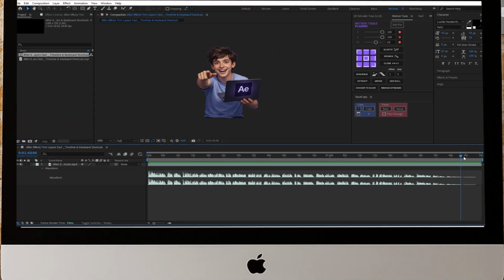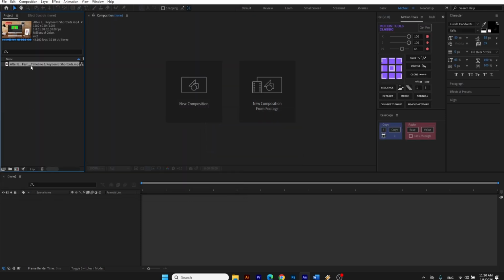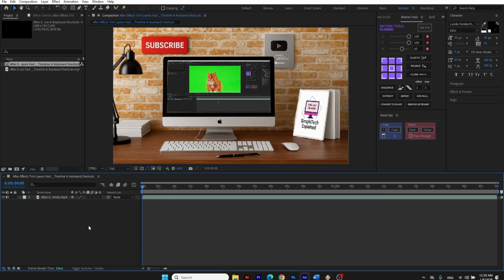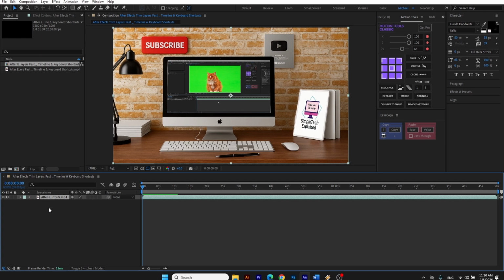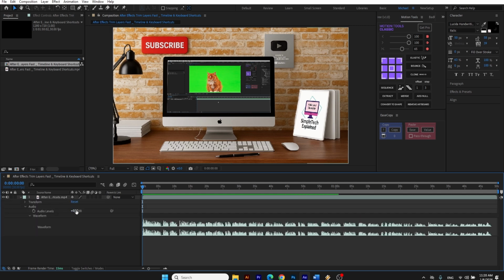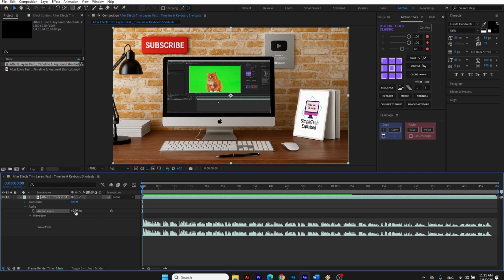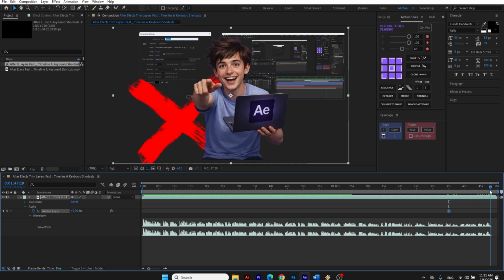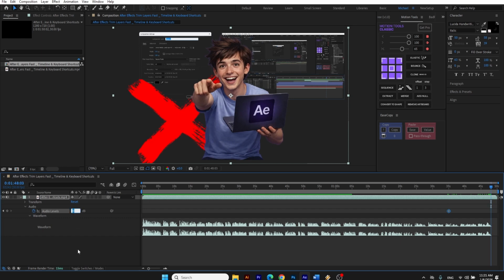How to Fade Out Audio in After Effects (Beginner Tutorial)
In this After Effects beginner tutorial, you’ll learn how to fade out audio using Audio Levels — an essential skill for videos, music, sound effects, and clean endings in Adobe After Effects.

This video explains audio fade-outs in a simple, visual, and beginner-friendly way, so you understand how audio levels work and how to animate them correctly.

In this tutorial, you’ll learn:

How to import a video with audio into After Effects

How to create a composition using the New Composition button

How to reveal Audio Levels using the L shortcut

The difference between pressing L once and L twice

What decibels are and how audio levels work

How to set keyframes for Audio Levels

How to fade out audio smoothly over time

What value to use for a complete fade-out (around -48 dB)

This tutorial is perfect if you’re new to After Effects and want a clear explanation without complicated steps or technical language.

🎯 New to After Effects? Start here first:
After Effects Basics Tutorial for Beginners

This basics video explains compositions, layers, keyframes, and common beginner mistakes — and will make this tutorial much easier to follow.